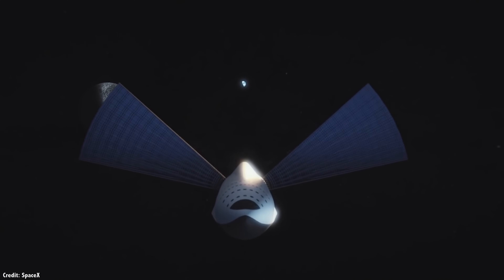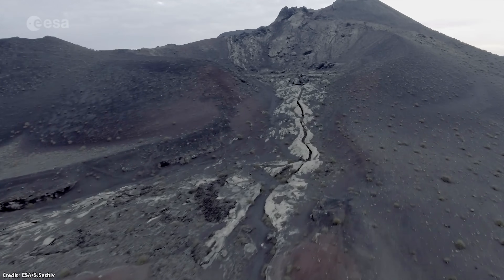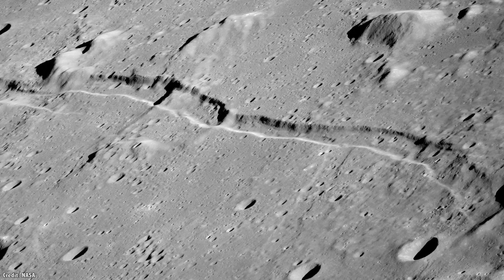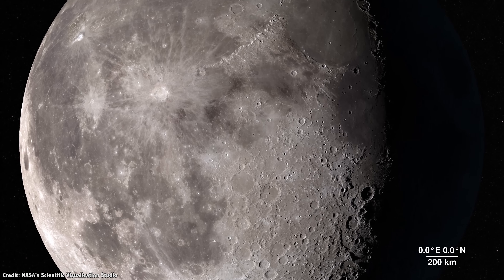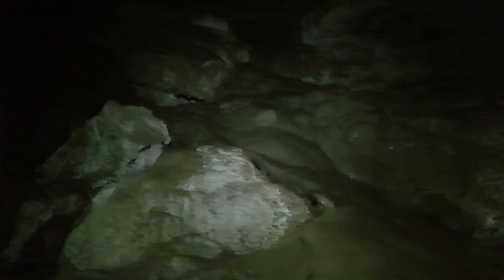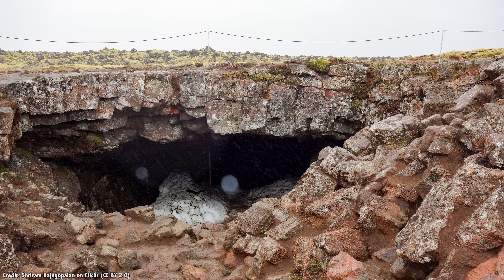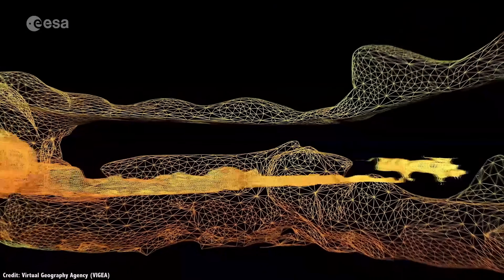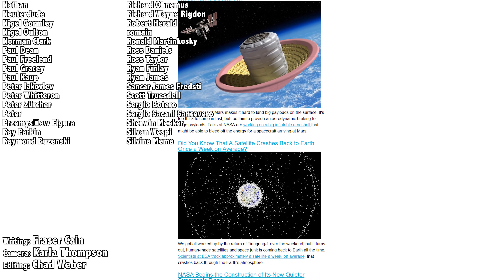Living Underground on Other Worlds. Exploring Lava Tubes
The Moon and Mars will probably be the first places in the Solar System that humanity will try to live after leaving the safety and security of Earth. But those worlds are still incredibly harsh environments, with no protection from radiation, little to no atmosphere, and extreme temperatures.

Living on those worlds is going to be hard, it’s going to be dangerous. Fortunately, there are a few pockets on those worlds that’ll make it a tiny little bit easier to get a foothold in the Solar System: lava tubes.